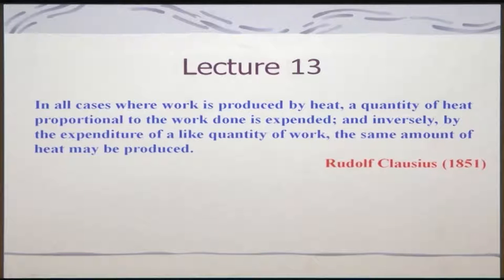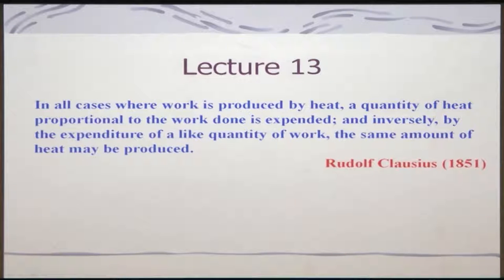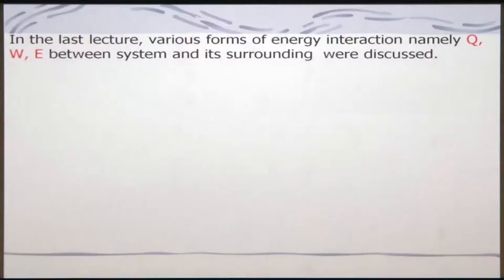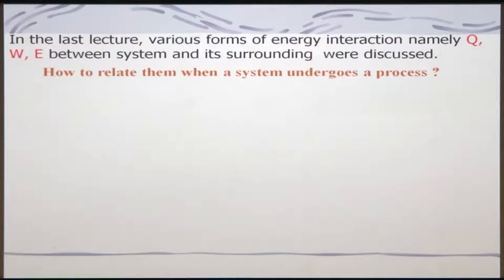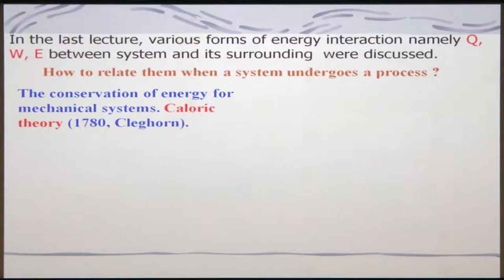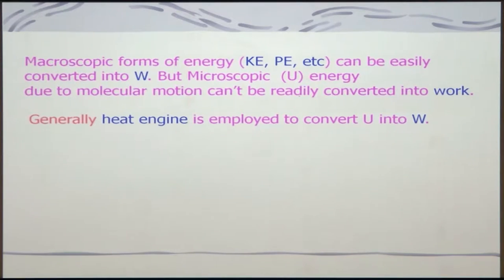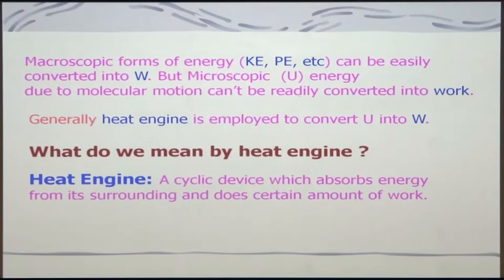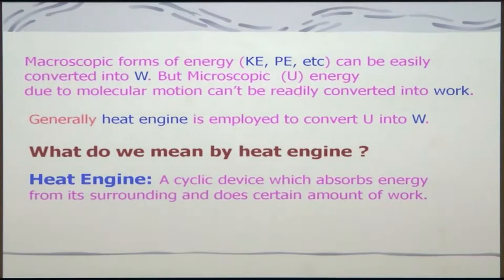First Law of Thermodynamics for Cyclic Process